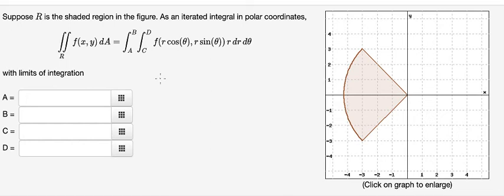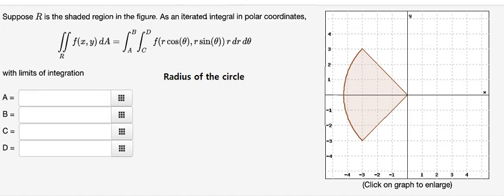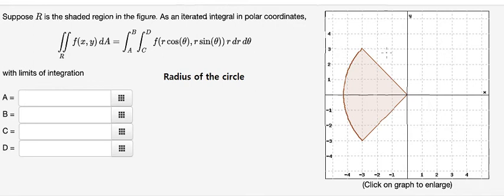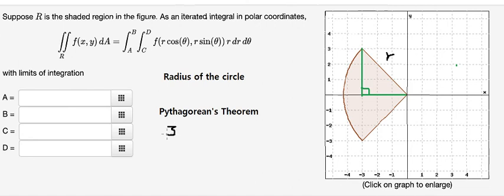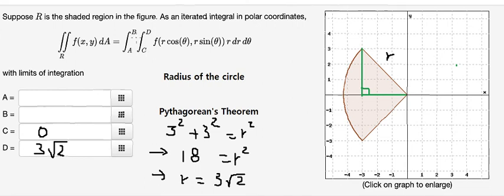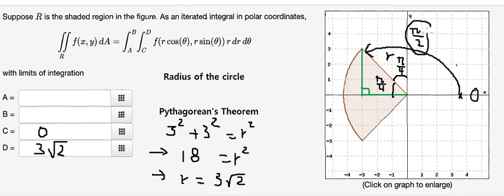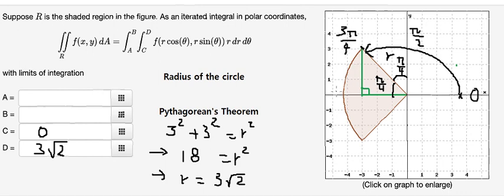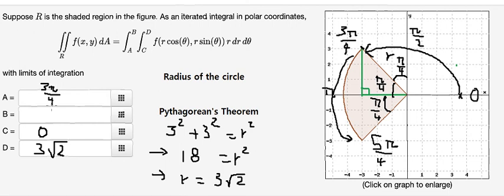Calculus: Suppose R is the shaded region in the figure. As an iterated integral in polar coordinates